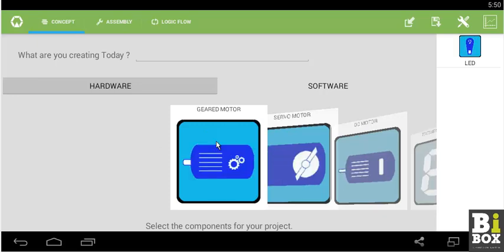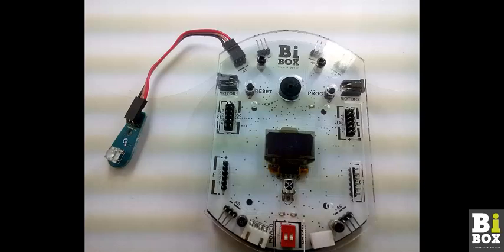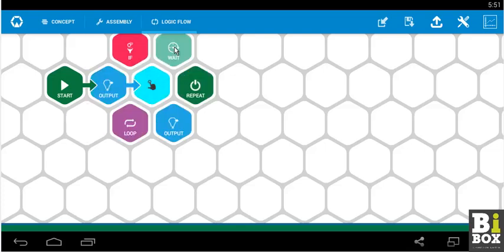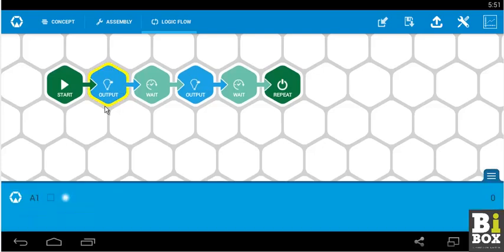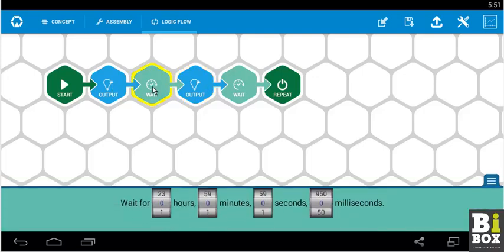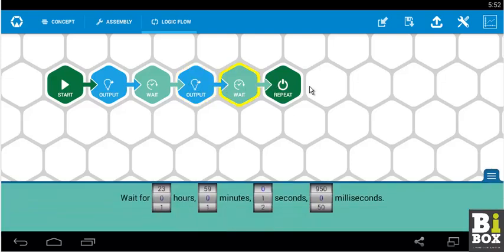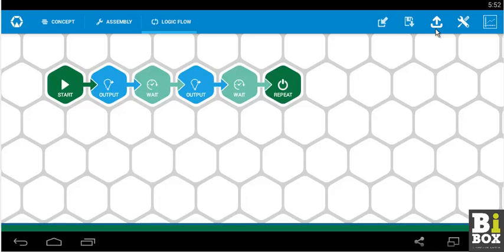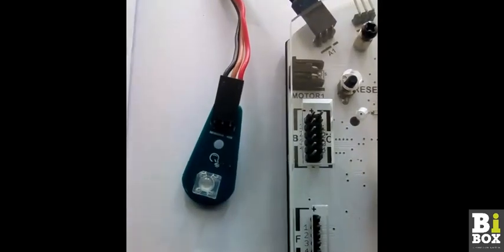Experiment 2 Blink 1 LED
2nd program of Blinking an LED.